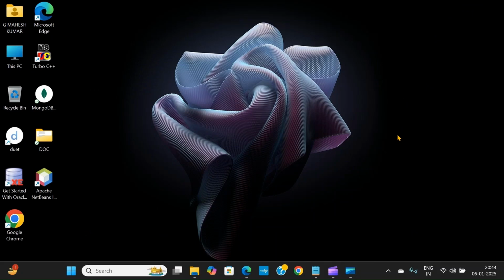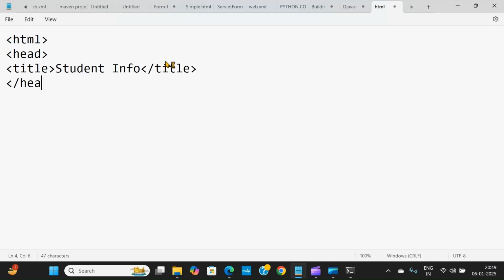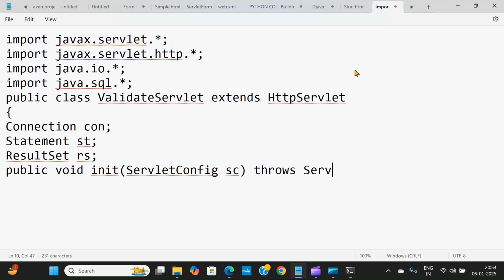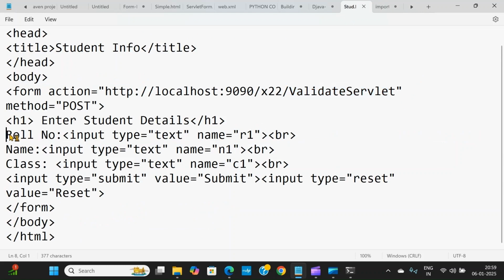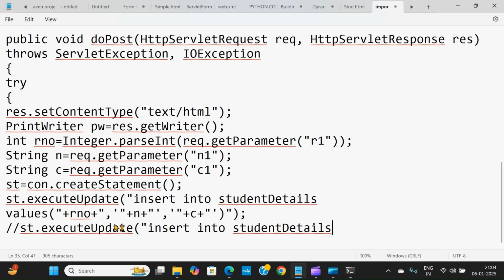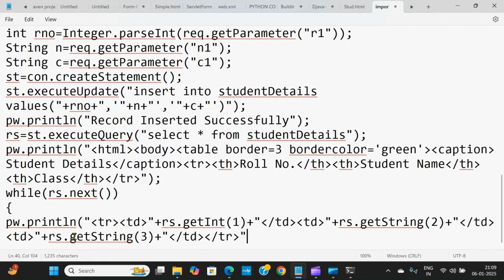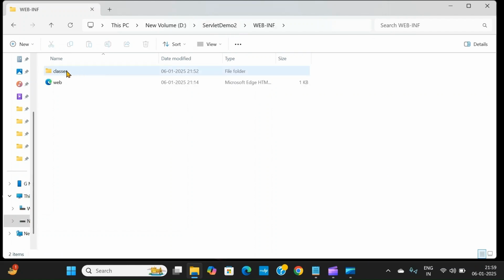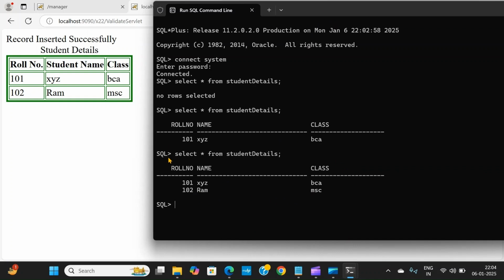BUILDING A SIMPLE WEB APP USING SERVLETS AND JDBC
This video provides a clear explanation of how to build a simple web application using servlets and Java Database Connectivity (JDBC). It demonstrates how an HTML user interface sends data to a servlet, which then captures the input, establishes a connection with the database, inserts the received data into a table, and retrieves data from the table to display the output. Viewers will find the process easy to understand and will be well-equipped to develop their own database-connected applications using servlets and JDBC.